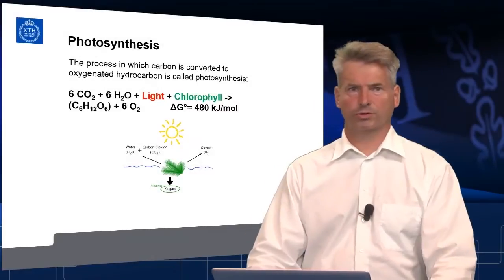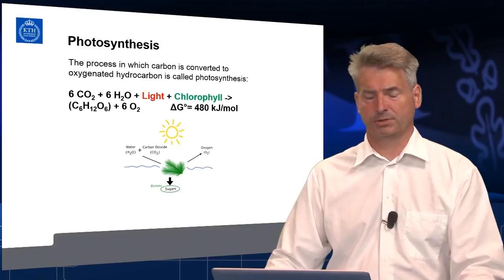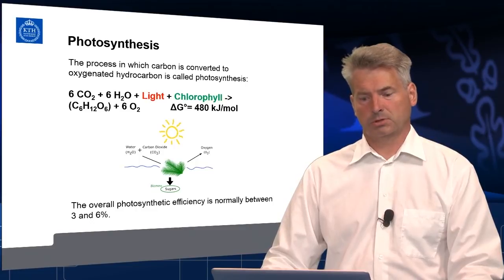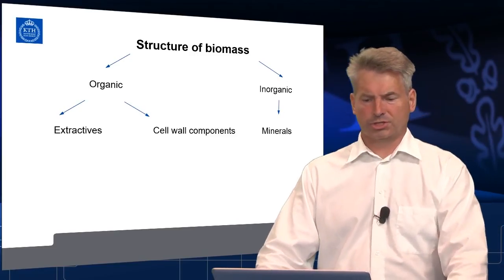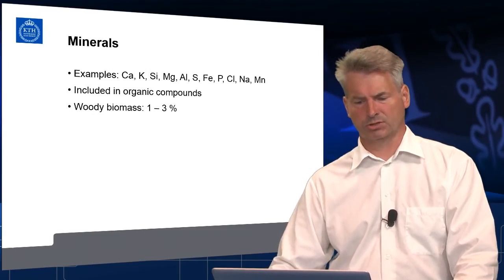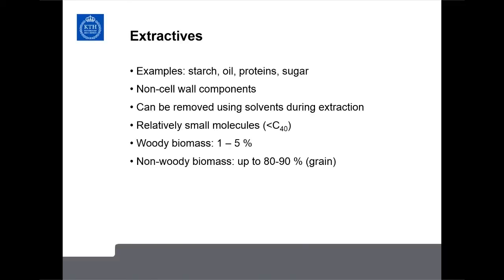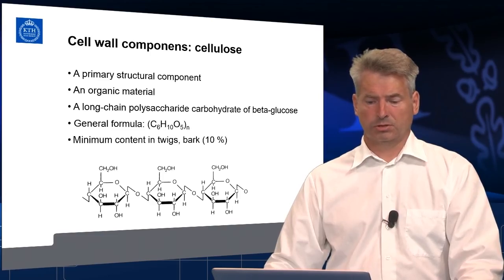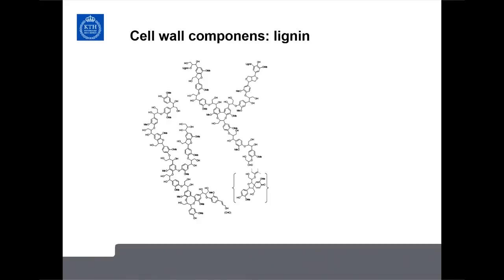15 025 Renewable Energy Technology Peter Hagström 3